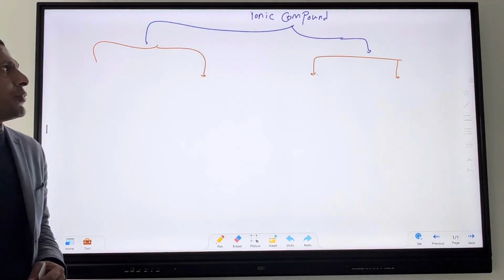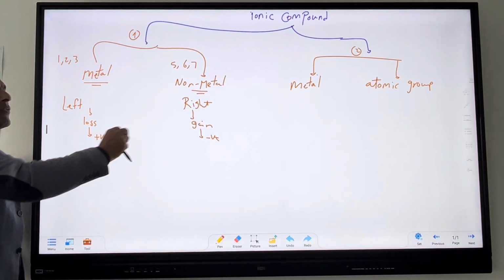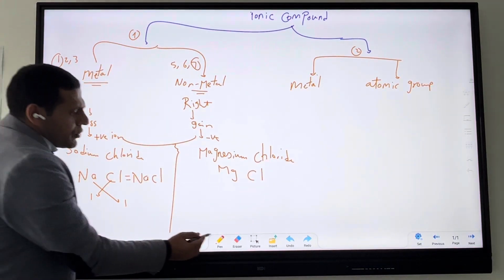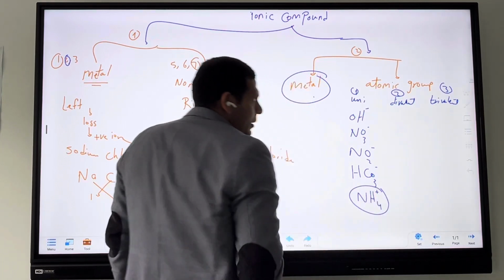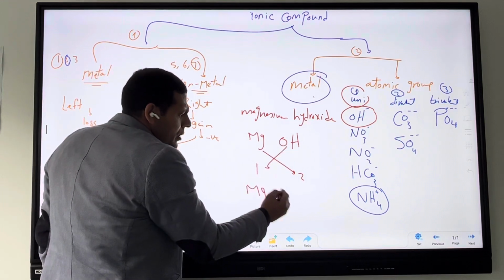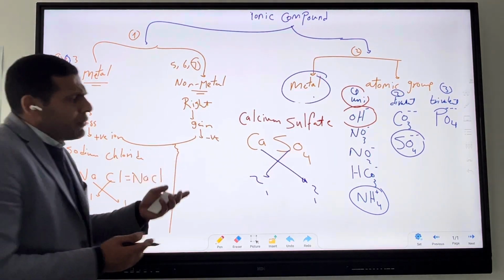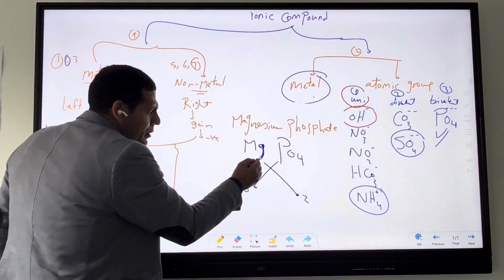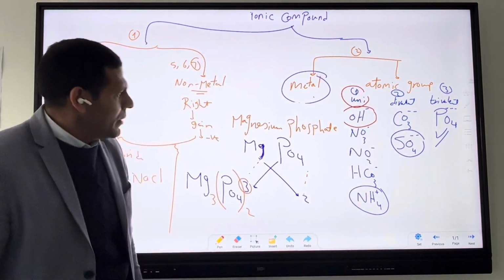ionic Compound. Chemical formula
How to form an ionic compound?